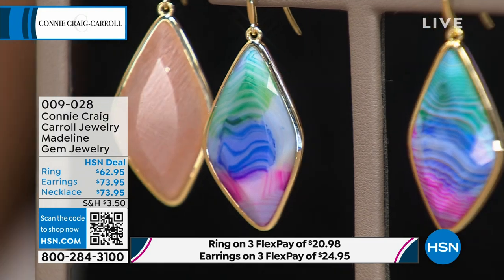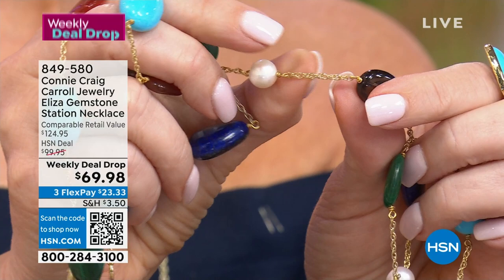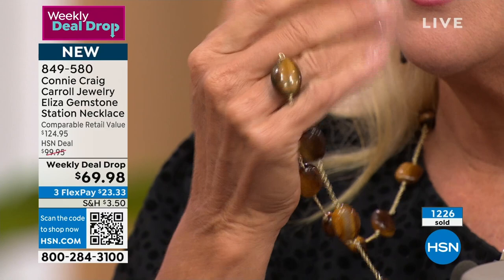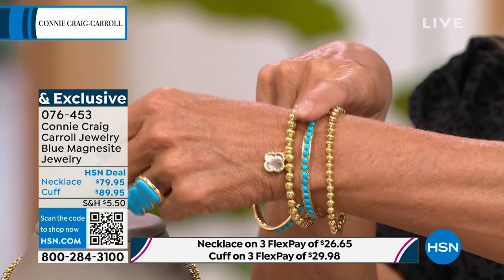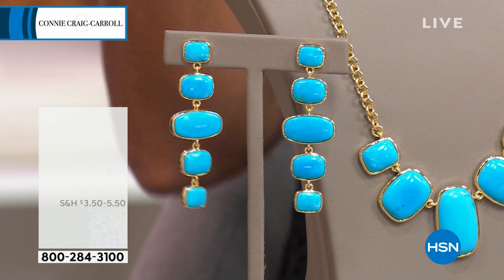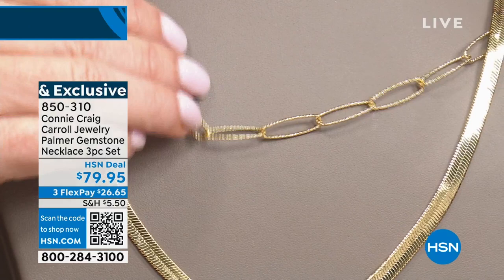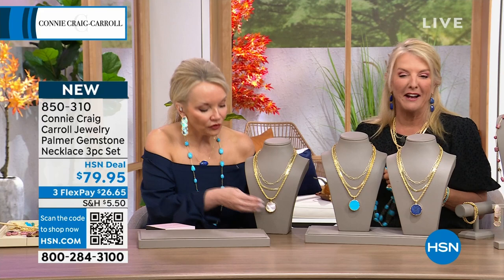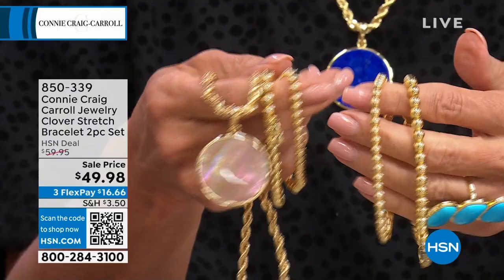HSN | Connie Craig Carroll Jewelry Collection 08.16.2023 - 06 PM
Discover a unique jewelry collection from Connie Craig Carroll.